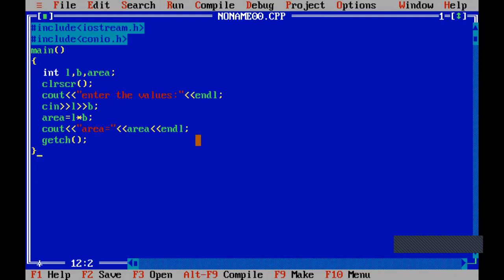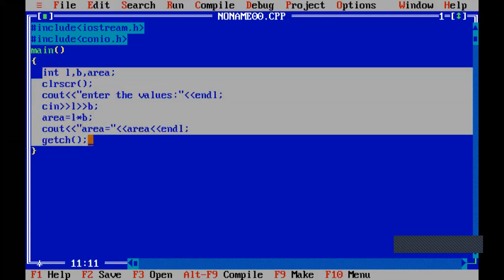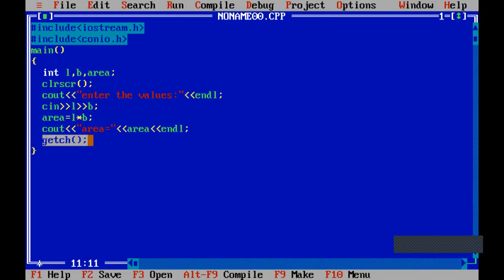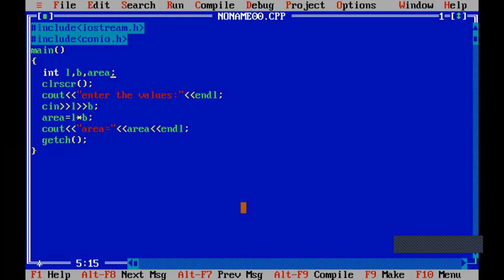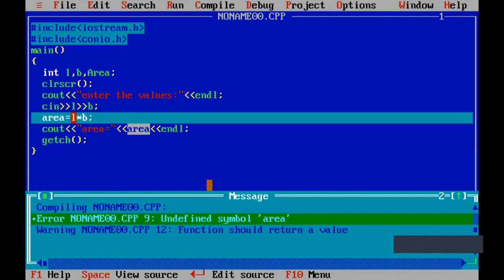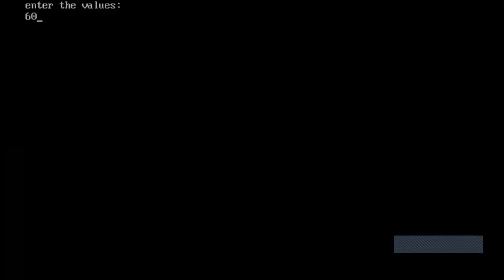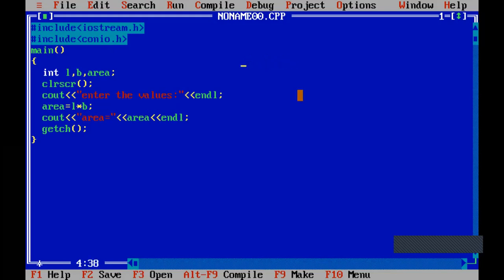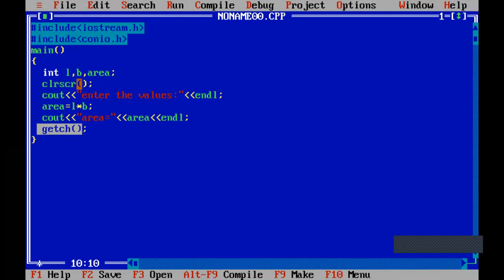CLASS BY VINITHA MADAM 1PUC 7 10 2020